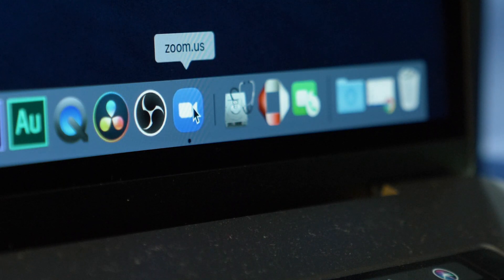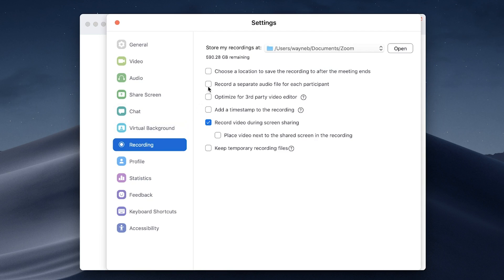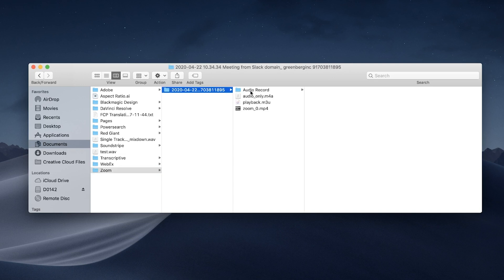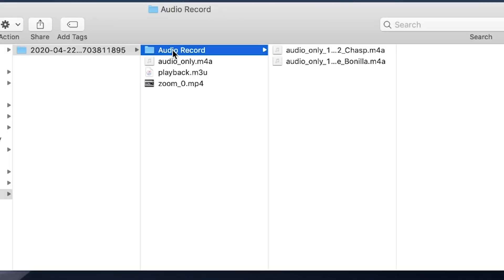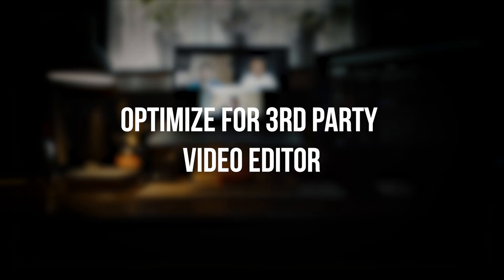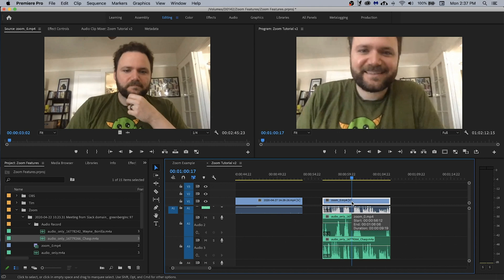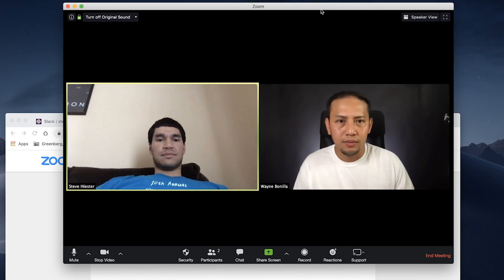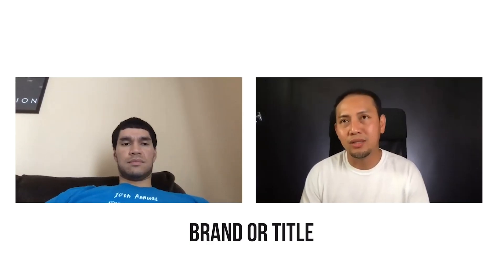Optimize Zoom for Video and Post-Production Work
With everything going on right now, we have to think creatively on how we can deliver video content, teach, and for many freelance videographers/editors and production houses, still make money. I think Zoom has a great potential to help us out with this.

In this tutorial, I covered settings that can help optimize zoom for video and post-production work. More importantly, I also showed how it would look like in an editing software like Adobe Premiere Pro and the reasons why these settings are useful.

Just a caveat, this is assuming you already know the basics of Zoom and how to record video in zoom. If not, please take a look at their channel